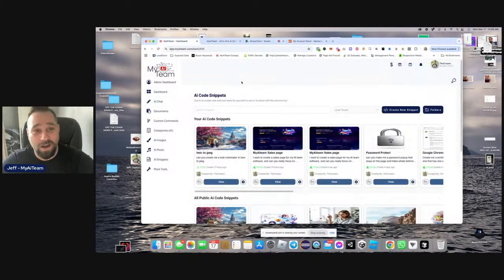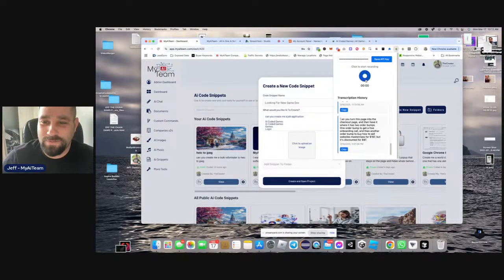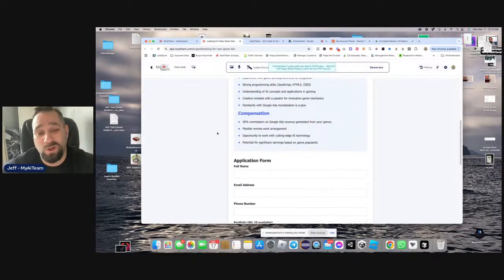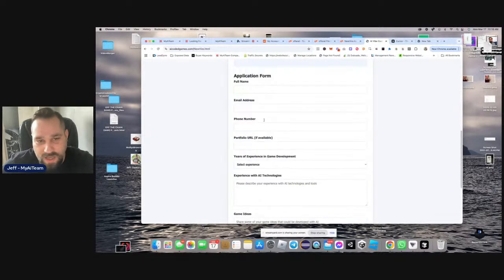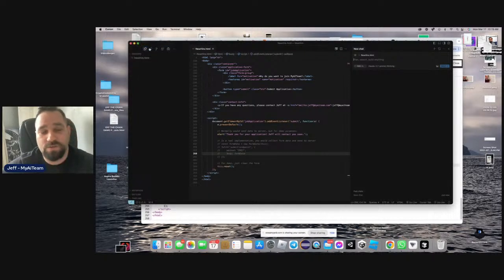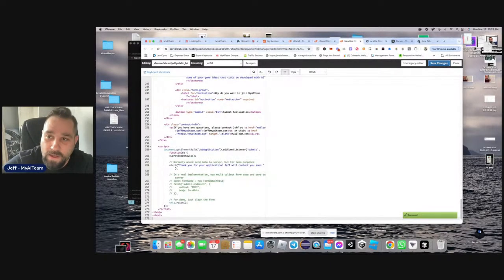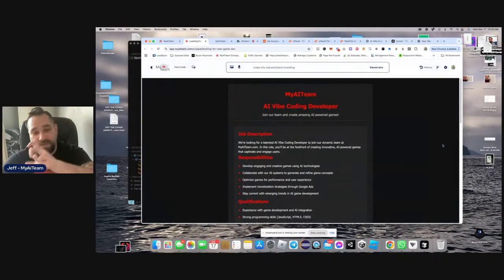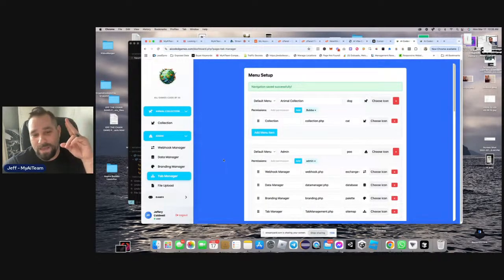How To Use MyAiTeam and Cursor to "Vibe Code"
Wanna see my Ai Coding Tech Stack? Check out this video where i show you how i personally use MyAiTeam.com and Cursor.com together to code up software and website even though i have no clue how to code myself!

Check how this simple video to show you how to get started and setup!